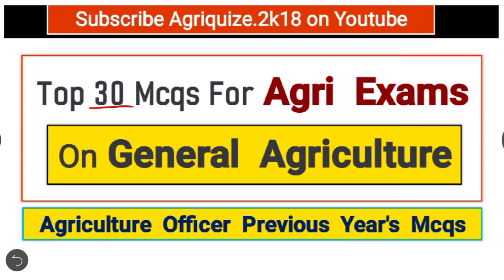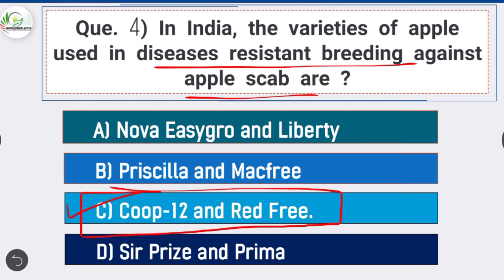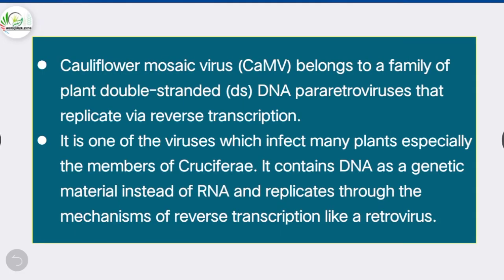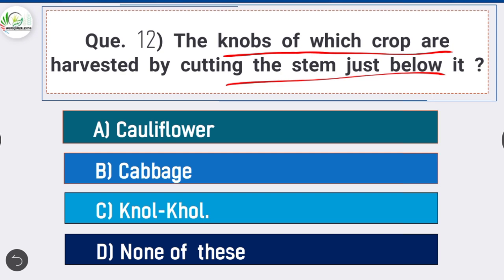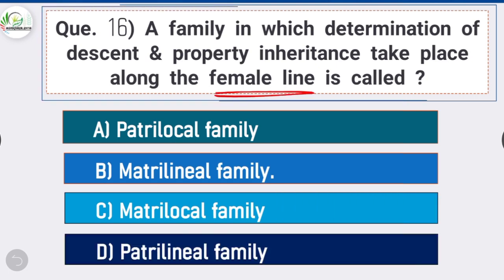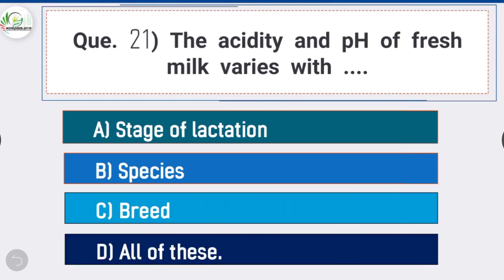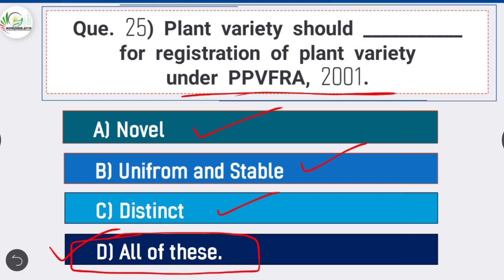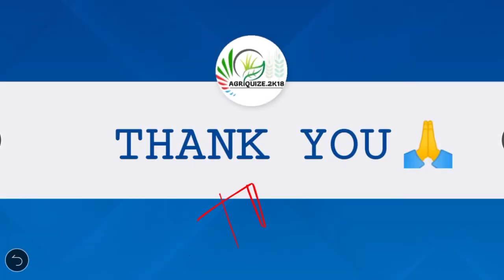Top 30 Mcqs on General Agriculture From Agri MPSC 2018 Mains || Agri Exams || IBPS AFO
In this video we will see Top 30 Mcqs on General Agriculture For All Agri Competitive Exams. These all 30 Mcqs are taken from Maharashtra 2018's Agri MPSC Mains Exam.